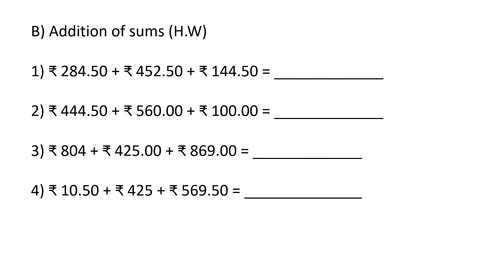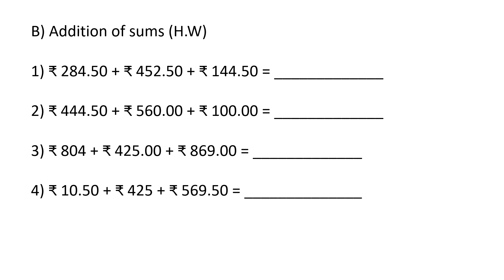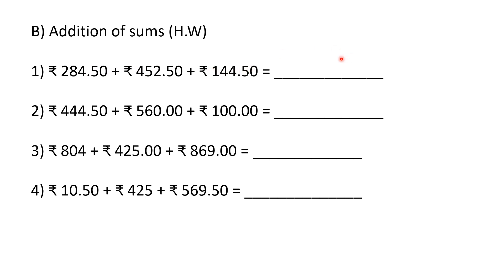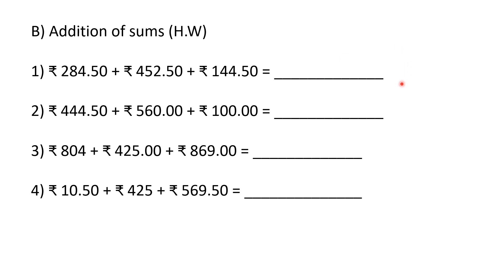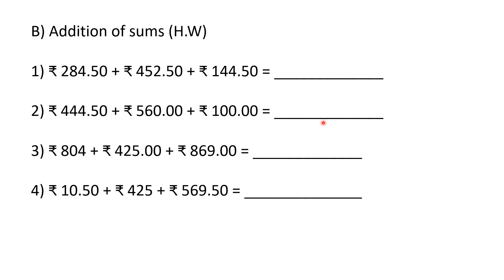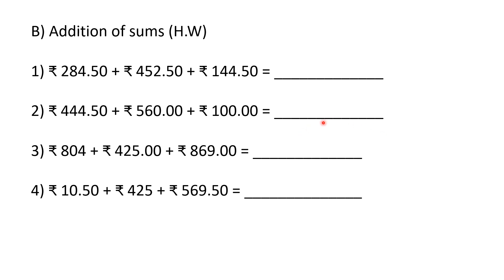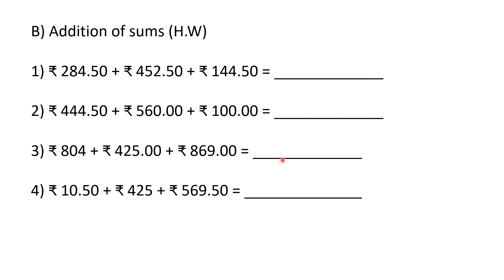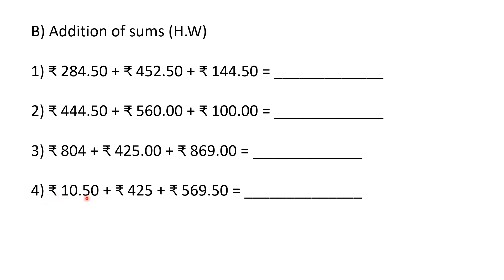Addition of money - H.W -class 2